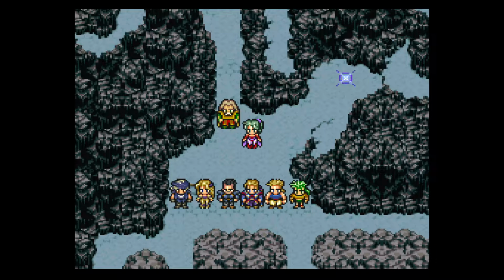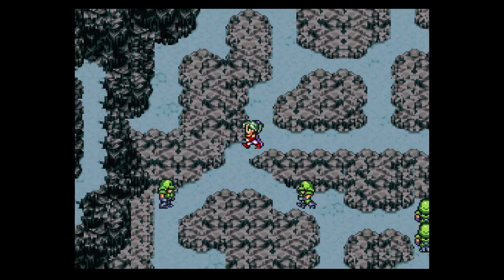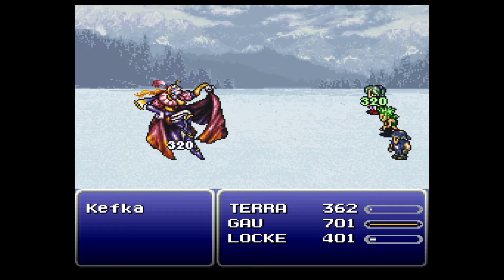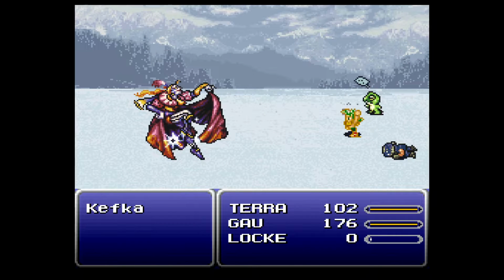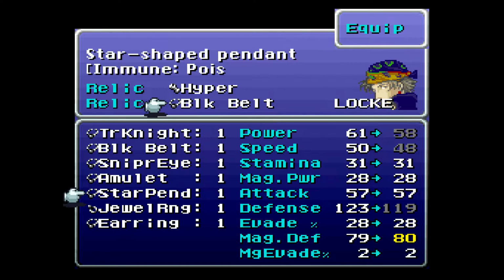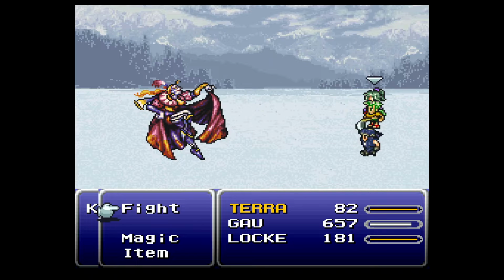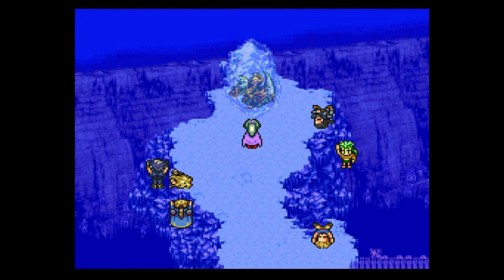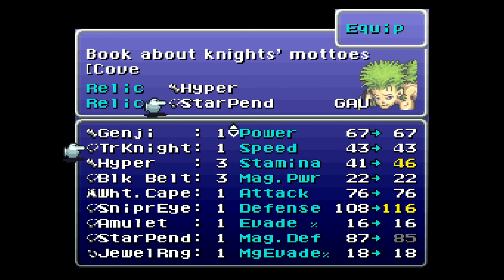FF6 T-Edition - Part 15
Blind Let's Play of the FF6 T-Edition RomHack.